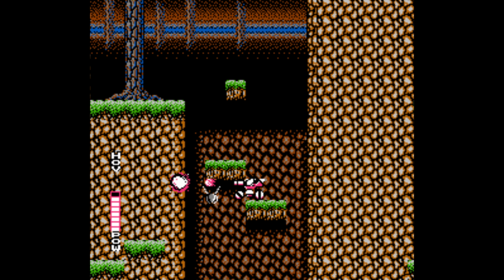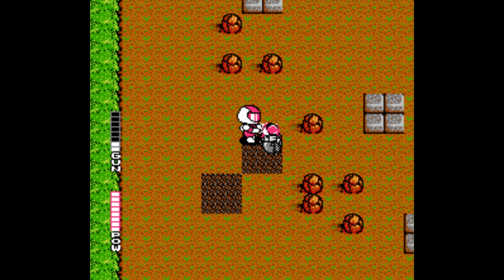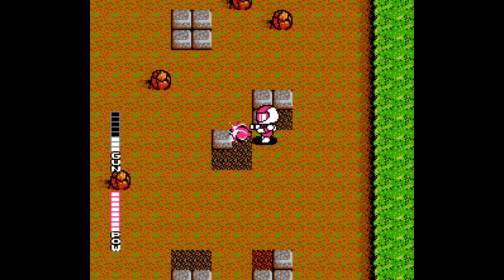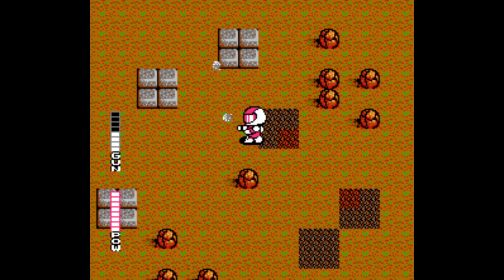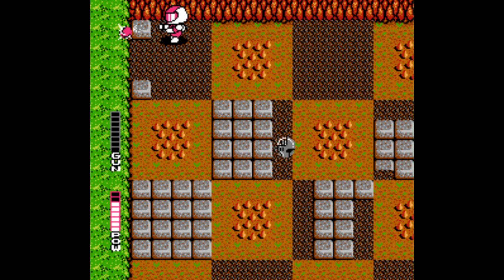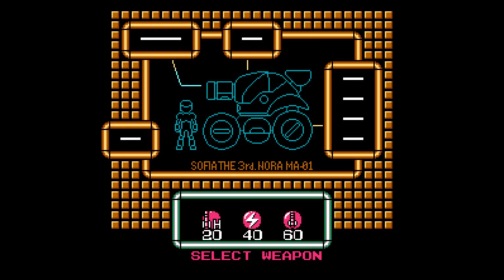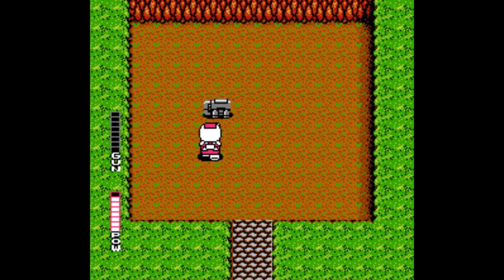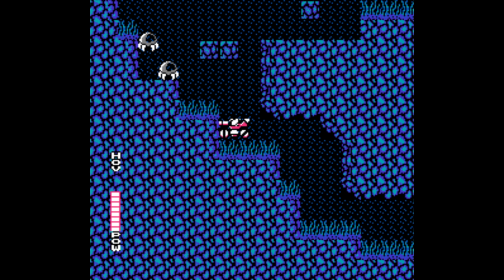Blaster Master area 1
I map out the first area of Blaster Master